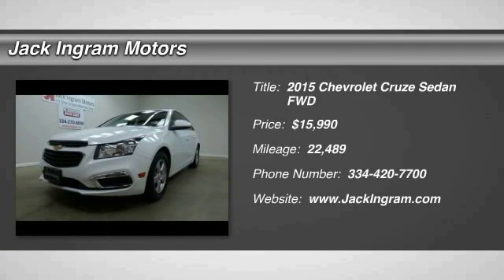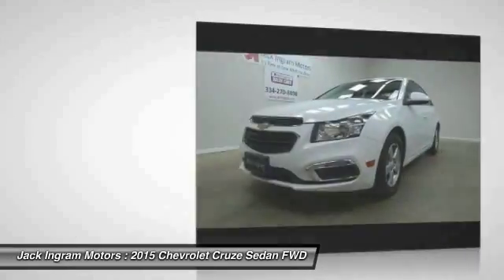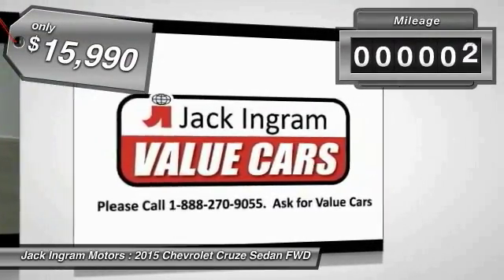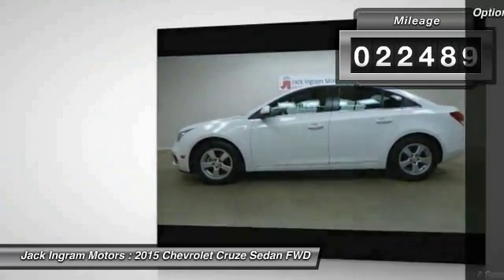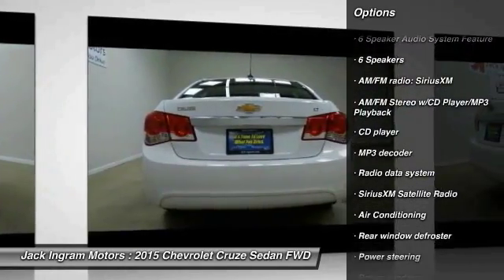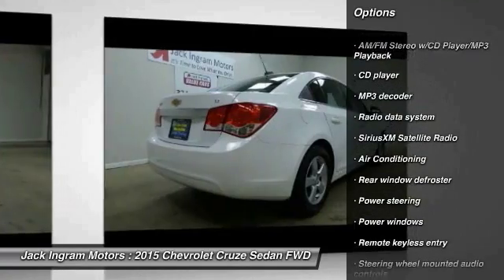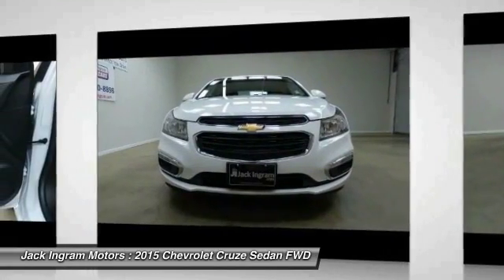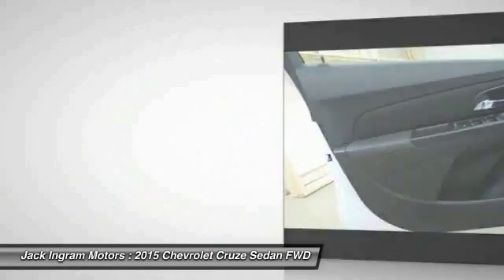2015 Chevrolet Cruze Montgomery AL 29479A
2015 Chevrolet Cruze 1LT

227 Eastern Blvd.

Chevrolet FEVER! Drive this home today! Want to save some money? Get the NEW look for the used price on this one owner vehicle. Previous owner purchased it brand new! Having had only one previous owner means that this fantastic Cruze is sure to be a favorite among our more educated buyers. Visit our virtual showroom 24/7 at jackingram.com, or stop by our used car lots in Montgomery, Alabama to view all of our used cars.